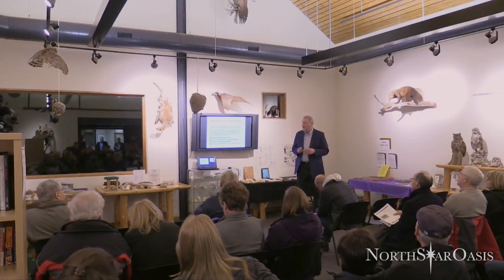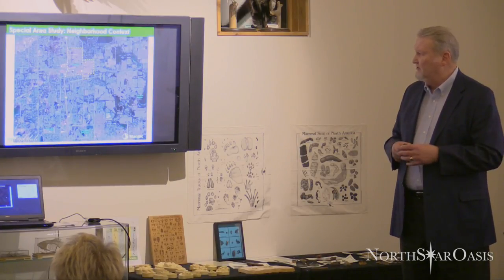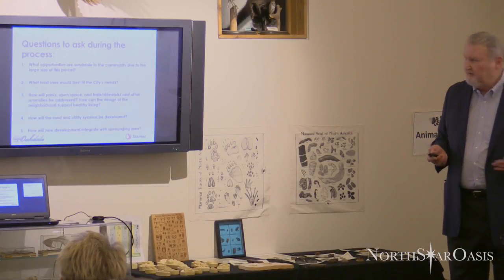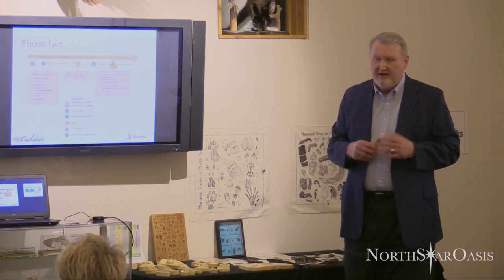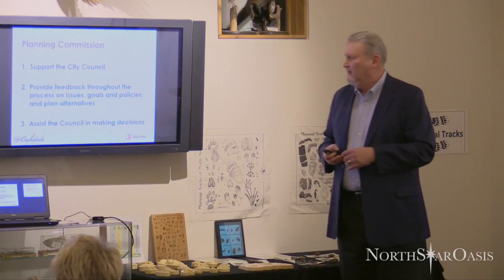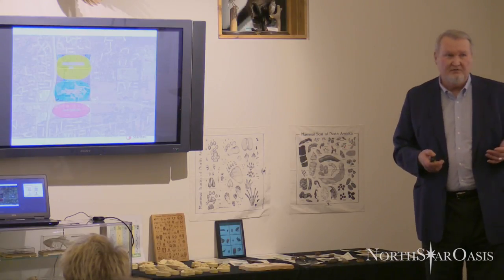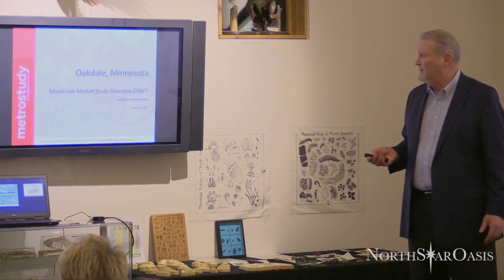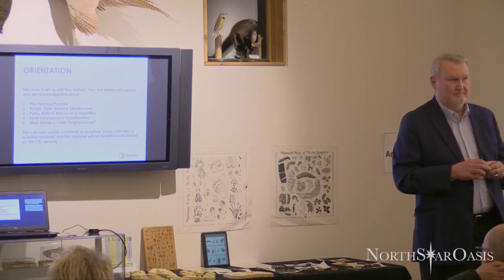Oakdale 3M Land Open House 2017/01/31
An Oakdale Minnesota community open house to present planning for a new neighborhood.  The 3M Foundation owns 206 acres that is being released for development. What do you feel makes a great neighborhood? What would you want for: housing choices, sustainability, parks, natural areas, transportation, and trails?